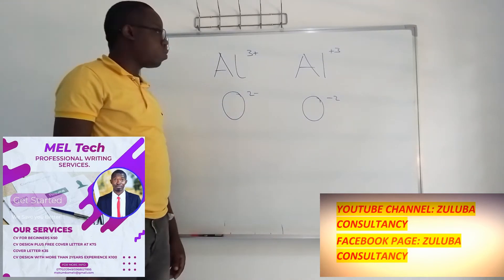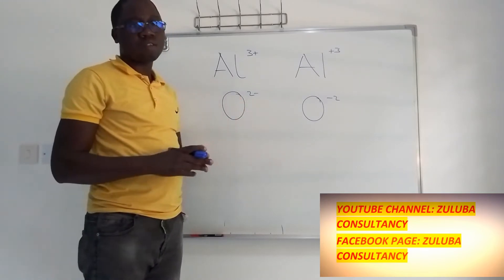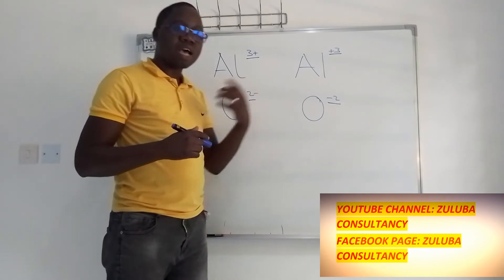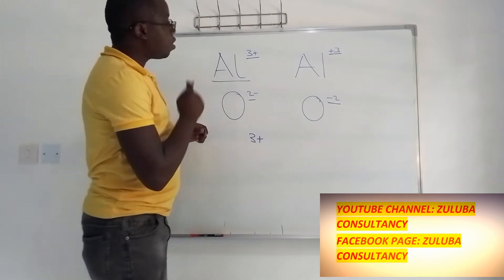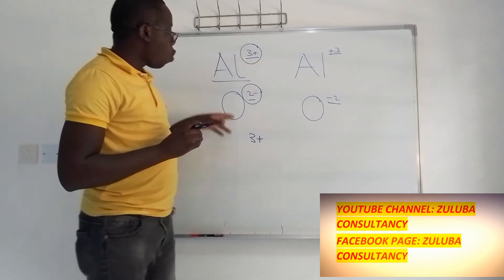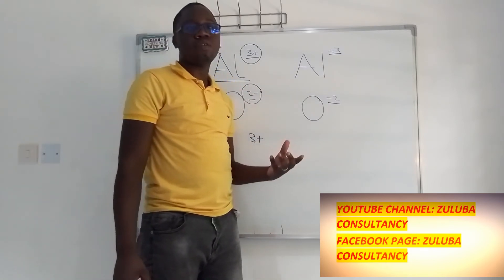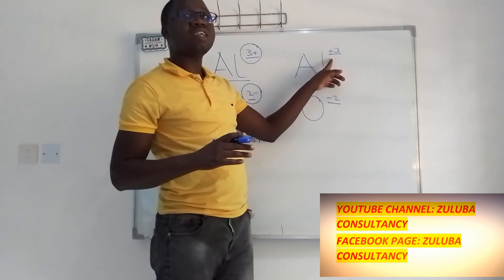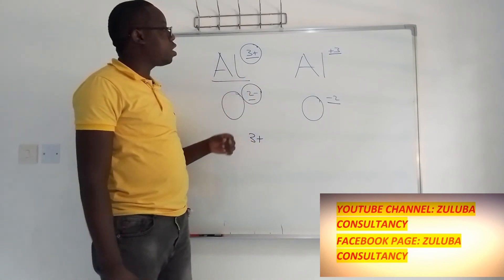Some Basic Concepts of Chemistry| The differences between oxidation numbers and ionic charge?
Some Basic Concepts of Chemistry| What are the differences between oxidation numbers and ionic charge? Do I have to write Al3+ or Al+3 O2- or O-2?